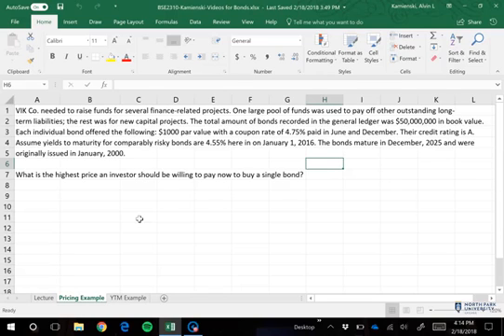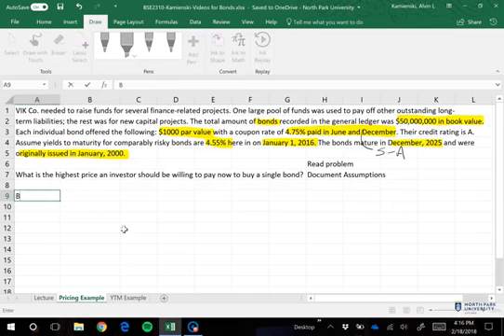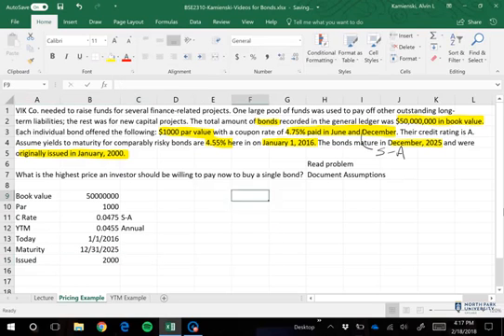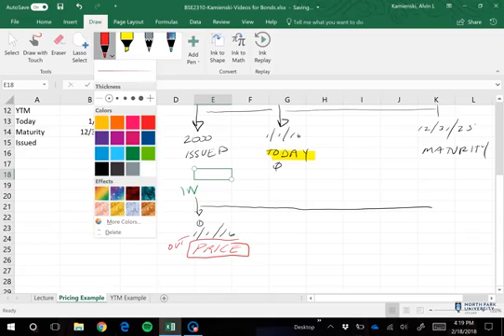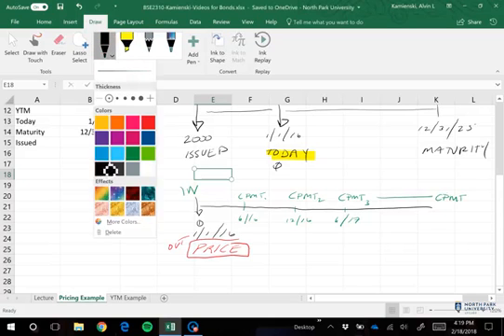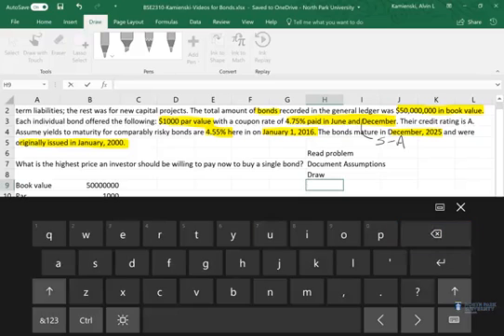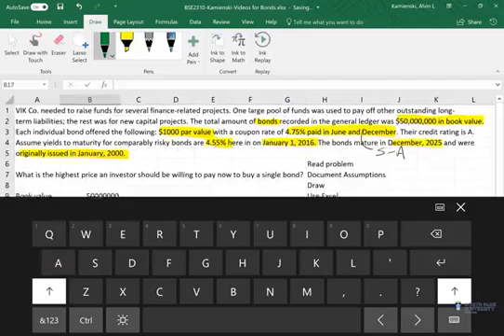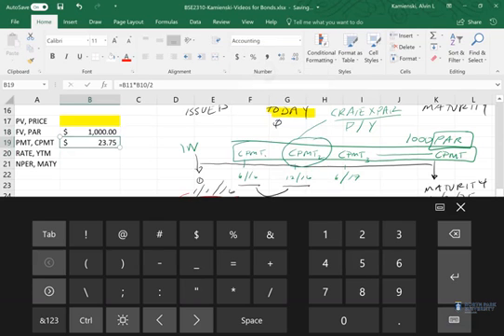Bonds - Bond Valuation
Bond lecture